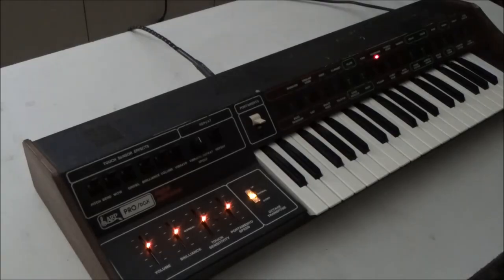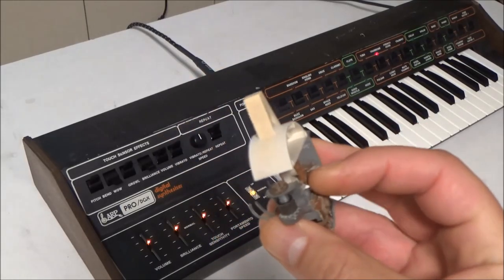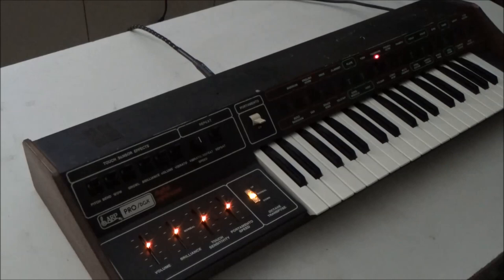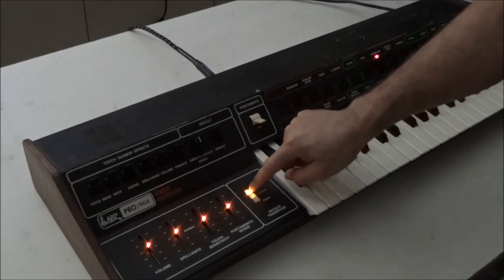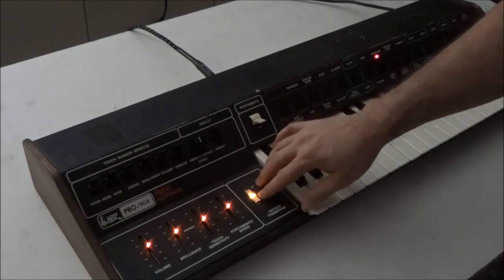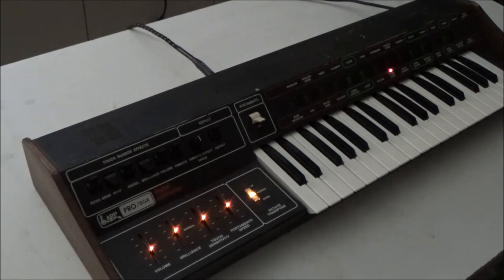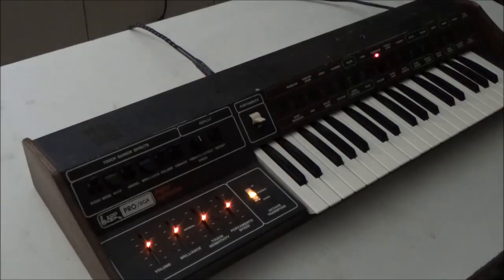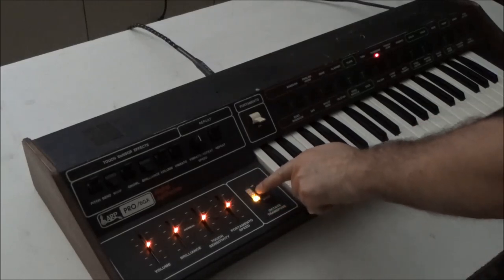Synthchaser #109 - LED Octave Transpose Switch for ARP Synthesizers - Pro Soloist, Odyssey, etc.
This synthesizer is currently for sale!

Introducing an innovative replacement for the obsolete and impossible to find ARP Octave Transpose switch found on the ARP Pro Soloist & Pro/DGX.  If there's any interest, I will also make one for other ARP synths like the Odyssey and Axxe.

This particular Pro Soloist also has my replacement 4034 filter submodule installed, which sounds just like the original, only better!

These switches, the LED sliders, and other parts are available through my website.  I also repair and restore ARPs and other vintage synths for customers around the world.